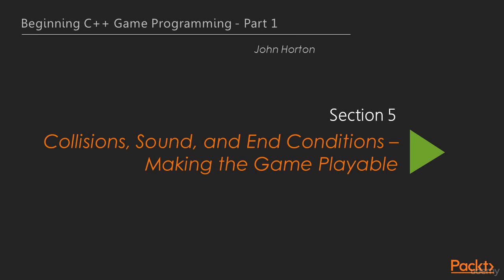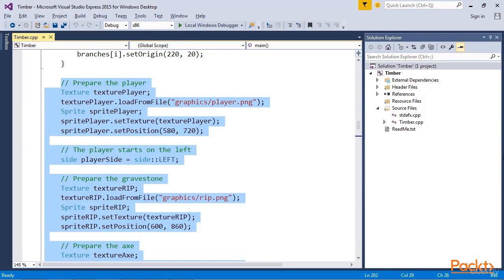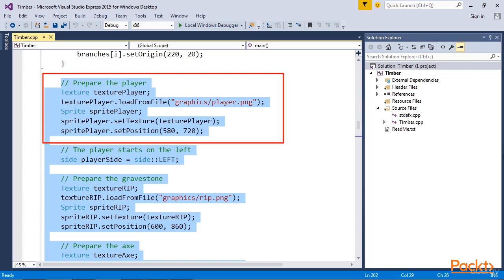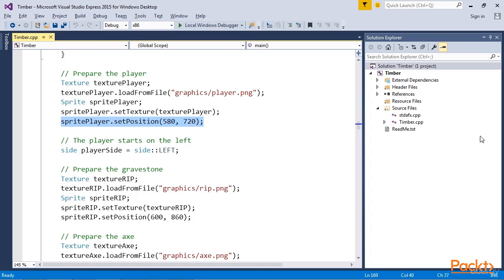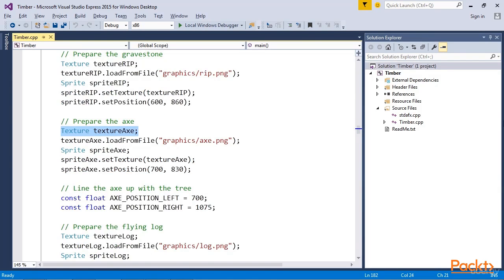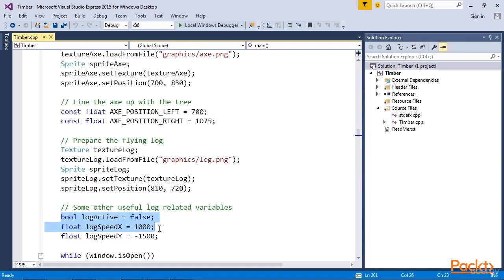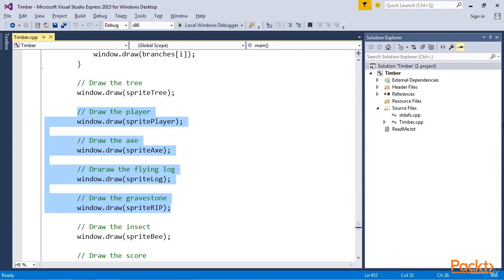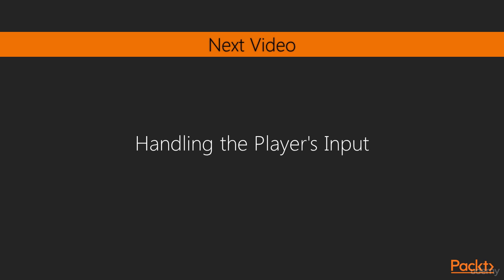Beginning C++ Game Programming - Part 1 : Preparing and Drawing the Player and Other Sprites